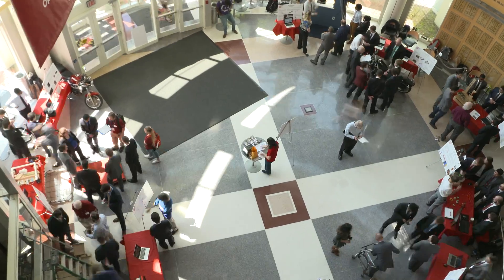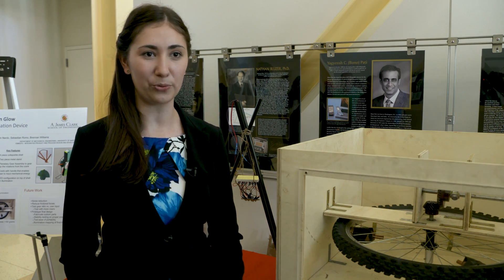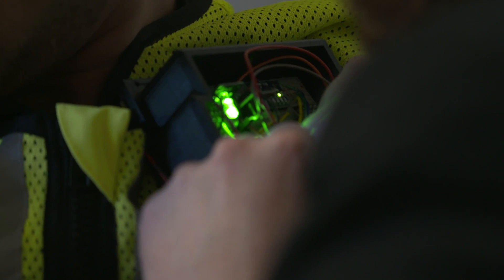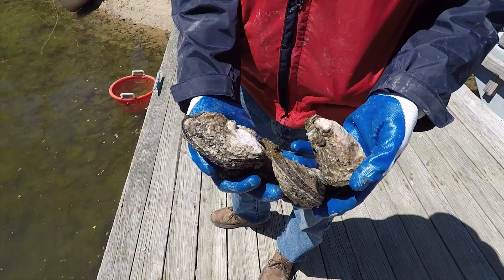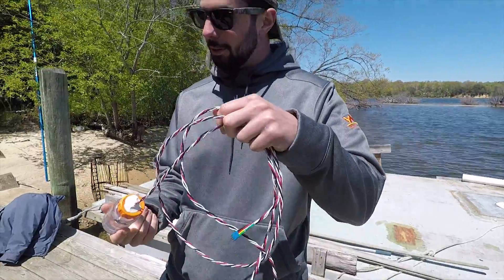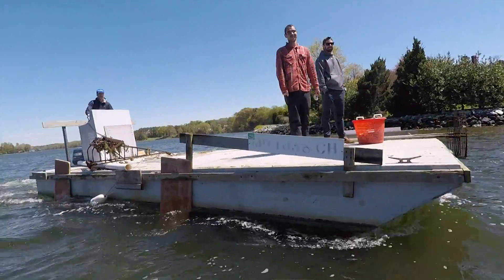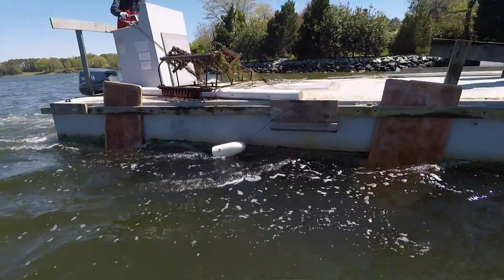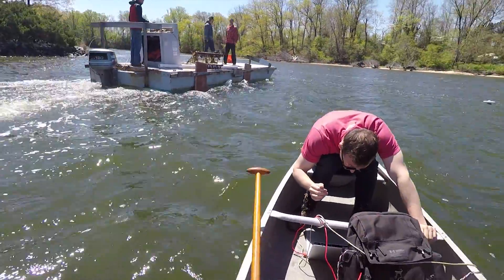Design Day engineering seniors improve the world — one idea at a time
Instead of waiting on solutions to everyday, real-world problems, mechanical engineering students worked together to develop their own. Teams then demonstrated their finished products at Design Day 2018.

One of the teams, Oyster Boys, developed an underwater microphone that listens for dredging caused by oyster poachers and alerts the authorities.